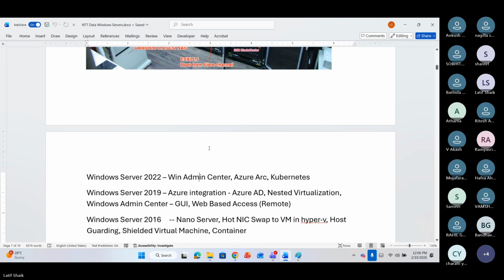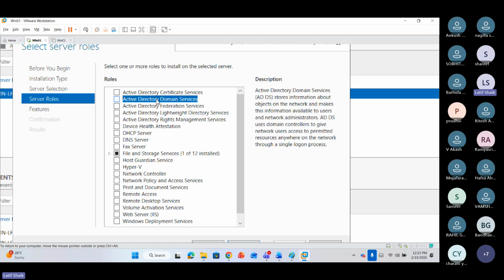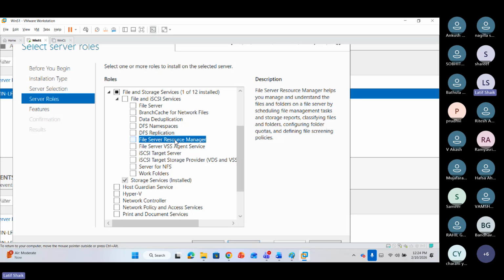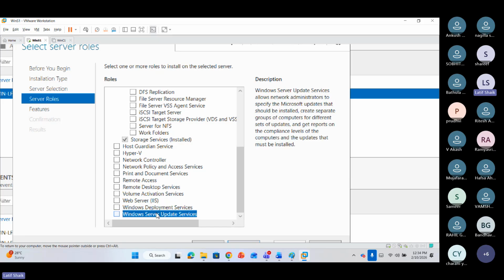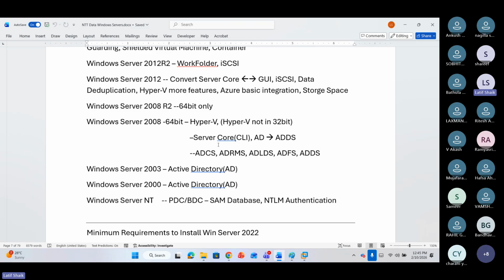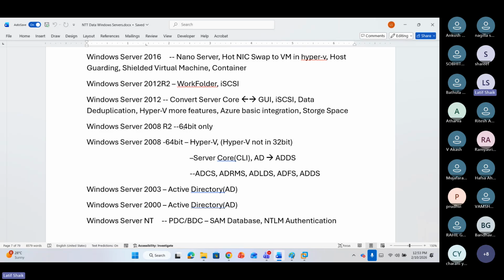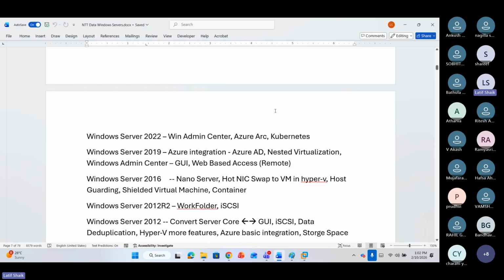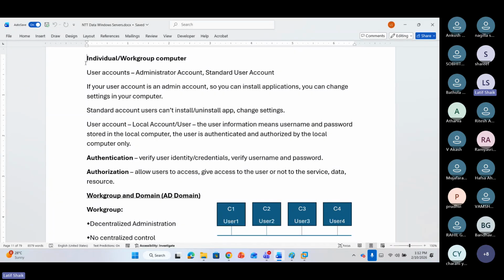ND 1 2026 Servers & Services 2 Windows Server Roles & Features, Versions, Edition & Difference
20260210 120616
Windows Server 2022 – Win Admin Center, Azure Arc, Kubernetes
Windows Server 2019 – Azure integration - Azure AD, Nested Virtualization, Windows Admin Center – GUI, Web Based Access (Remote)
Windows Server 2016 -- Nano Server, Hot NIC Swap to VM in hyper-v, Host Guarding, Shielded Virtual Machine, Container
Windows Server 2012R2 – WorkFolder, iSCSI
Windows Server 2012 -- Convert Server Core  GUI, iSCSI, Data Deduplication, Hyper-V more features, Azure basic integration, Storge Space
Windows Server 2008 R2 --64bit only
Windows Server 2008 -64bit – Hyper-V, (Hyper-V not in 32bit)
–Server Core(CLI), AD  ADDS
--ADCS, ADRMS, ADLDS, ADFS, ADDS
Windows Server 2003 – Active Directory(AD)
Windows Server 2000 – Active Directory(AD)
Windows Server NT     -- PDC/BDC – SAM Database, NTLM Authentication

Minimum Requirements to Install Win Server 2022
CPU:1 CPU/Core - 1.4GHz or more
RAM: GUI -- 2GB – Server Core 512MB
Storage: 32GB
Create VM in VMWare Workstation for installing Windows Server 2022
ISO Image
32GB or more disk space partition
Create a folder in the drive (other than C:Drive) Ex. MyVMs, LatifVMs, My Virtual Machines
Check Available RAM: must be above 2GB
If your Available RAM is less than 2GB and more than 1GB
Put RAM size to 1GB for VM

VM Name: NSD2WINS1
Location: D:\LatifVMs\NSD2WINS1
Microsoft Hyper-V:
Virtualization Platform, Hypervisor
Using Hyper-V, Create and Run VM in the System
Hyper-V as feature in Windows 8,8.1, 10, 11 x64, Pro or Enterprise
Hyper-V as Role in Windows 2008 x64,2008R2 …
MS Hyper-V Server – Virtualization Server – Centralized Hypervisor Solution
Server with Desktop Experience   -- Server Core – Nano Server
Server With Desktop Experience – Full Server – GUI, All features and Roles Supported
Server Core – Full Server – no GUI only CLI – manage with CMDs, PowerShell cmdlets, Remote Server tools, not all roles and feature supported, mainly used in Branch offices where less security environments. Less hardware footprint – require less hardware to run server like linux or unix system
Nano Server: not GUI or CLI, minimal server, Does not run on any hardware server, it only runs in Hyper-V as VM (Nano Servers are VMs runs in Hyper-V), Support Specific Roles and Features, Manage with Remote PowerShell, Remote Server Management Tool
Windows Server – Services
Roles
ADDS
DHCP
DNS
WSUS
WDS
Web Server(IIS),FTP
Print and Document
Hyper-V
Remote Access
DFS
iSCSI Target
Data Deduplication
File Server Resource Management (FSRM)
ADCS
ADRMS
ADFS
ADLDS
Volume Activation Services
Features:
 IPAM
 Fail-Over Cluster
 Load Balancing
 Group Policy
Windows Server Editions
Standard - Support All Roles and Features, Support 640 CPU Cores or 64 CPU Sockets, 4TB RAM.  Per Core License Only 2 VM in Hyper-V can run
Datacenter - Support All Roles and Features, Support 640 CPU Cores or 64 CPU Sockets, 4TB RAM. Per Core License Unlimited VM can Create and maximum 1024 VMs can run at a time in Hyper-V
Essentials - a scaled-down version of Windows Server 2022 designed for small businesses. It's limited to a maximum of 25 users and 50 devices, and can only be installed on a single-CPU server with up to 10 cores
Azure Edition: